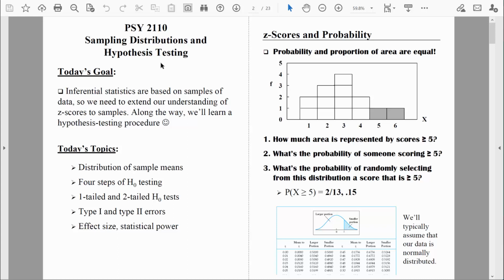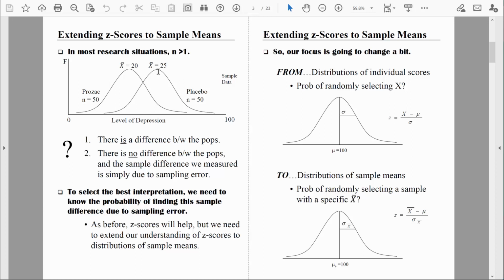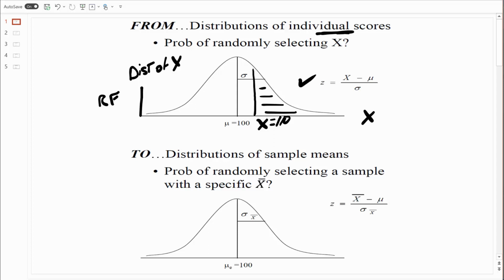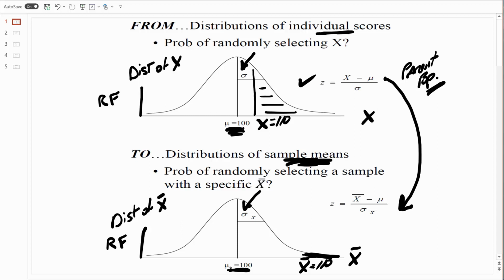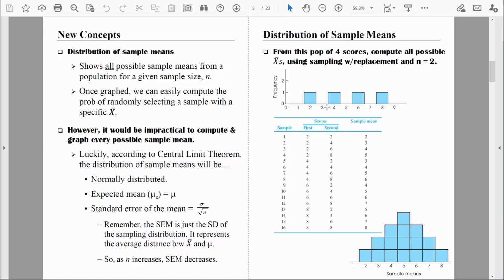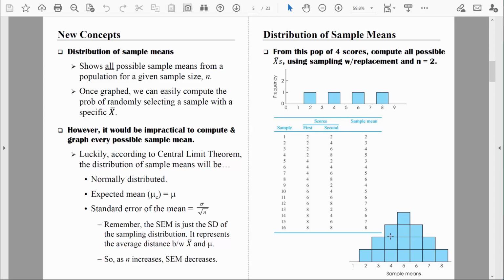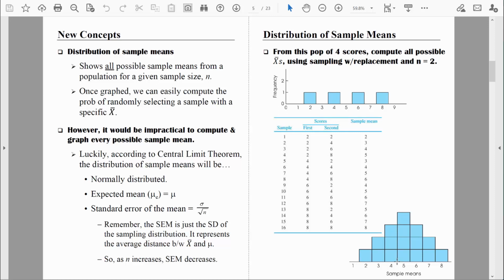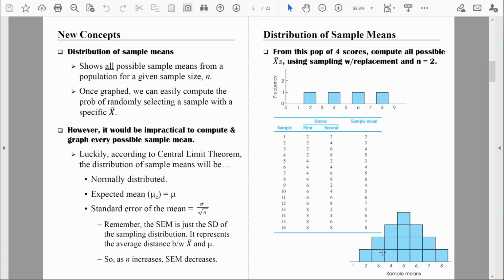PSY 2110 Statistics: Distribution of Sample Means, #1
In this video, I explain that a distribution of sample means is created by obtaining every possible sample, based on some given sample size, from a parent population of individual scores. After obtaining every possible sample, sample means are computed for each sample, and the resulting distribution of values is a distribution of sample means. Using a very small-scale example, I walk through creating a distribution of sample means from scratch. That said, I also explain that distributions of sample means can be created quickly and easily, based on our knowledge of central limit theorem.